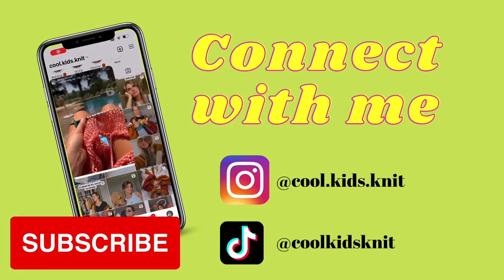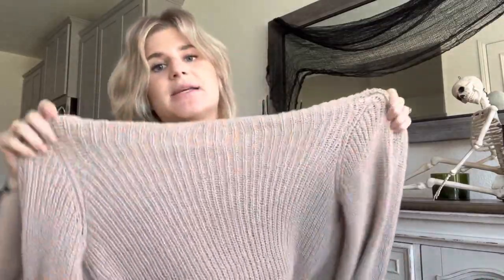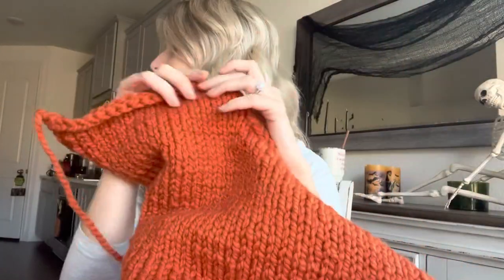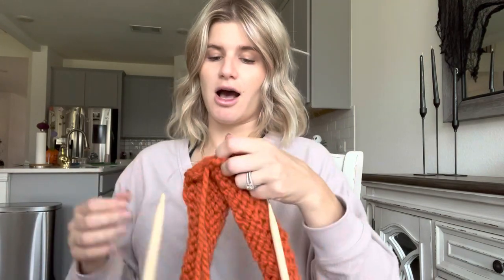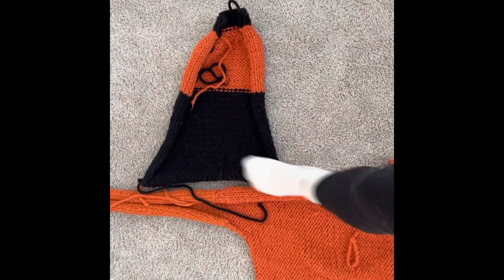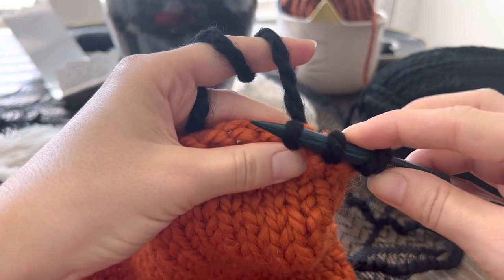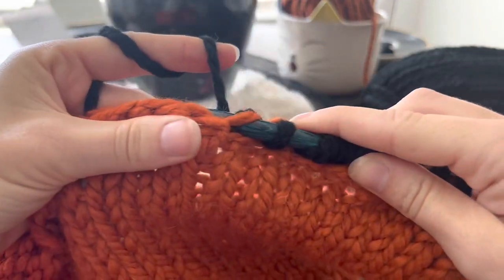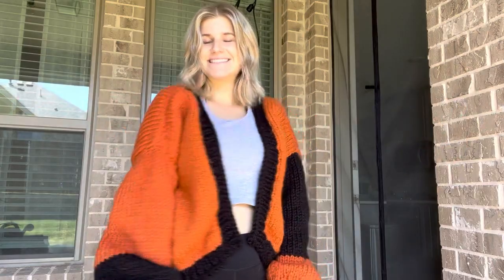HOW I MADE A SIMPLE HALLOWEEN CARDIGAN!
I did my best trying to do a little tutorial of this Halloween Cardigan! It’s not a great tutorial but I hope you are able to follow along and benefit from it!